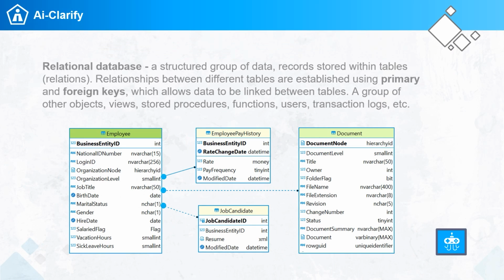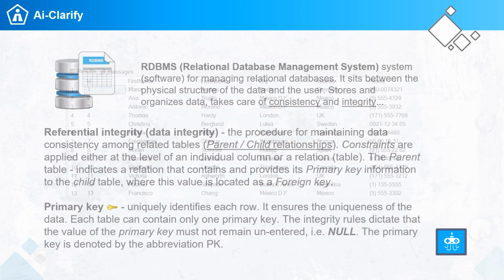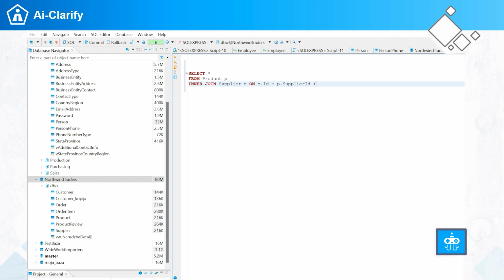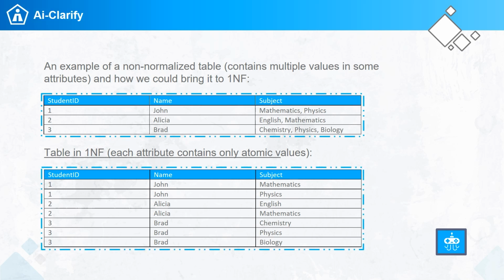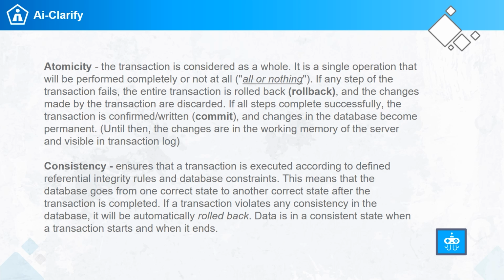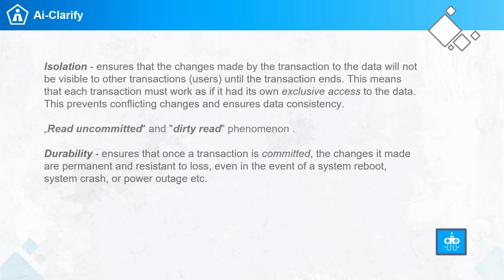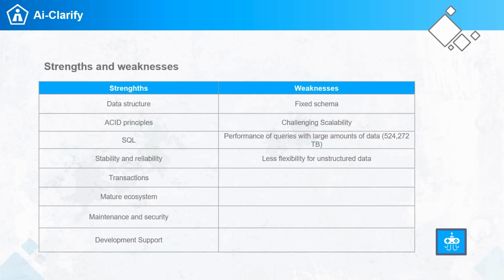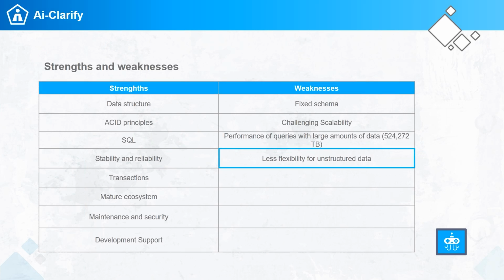Big Data -- Chapter 03 - Relational Databases (Demo chapter)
BigData for Dummies

The course is designed for IT professionals, students, and data enthusiasts who want to build or advance their careers in data-driven fields, as well as anyone interested in mastering the fundamentals of Big Data. Whether you're a beginner looking to enter the field or an experienced professional aiming to expand your knowledge, this course provides a comprehensive overview of Big Data technologies and techniques. It is well-suited for BI professionals looking to enhance their data analysis skills and for students and educators eager to gain a deep understanding of Big Data concepts, theory, and applications. This course will equip you with the essential tools and knowledge to excel in the rapidly evolving world of Big Data.

The full course places a significant emphasis on practical applications. You'll engage with real-world scenarios through hands-on exercises and case studies, allowing you to apply the concepts learned in a practical context. By the end of the course, you'll not only understand the theoretical underpinnings but also have practical experience in handling and analyzing data, making you well-equipped to tackle complex data challenges in various professional settings.

The complete 'Big Data' course covers a wide range of topics, including distributed systems, NoSQL databases, data processing  and data visualization frameworks and techniques. You’ll explore the integration of relational databases within Big Data environments,  how they can coexist with other database models, and the role they play in large-scale data processing.

About the chapter
Chapter 03 - Relational Databases (Demo chapter)

In this free Demo chapter, we explore the fundamentals of Relational databases, covering key concepts such as tables, relationships, primary keys,  and SQL queries. Designed to give you a solid foundation in database theory and database management, this session provides a preview of the
comprehensive content to follow.